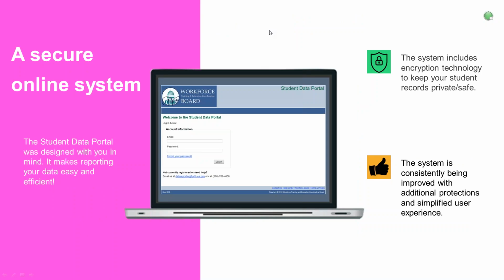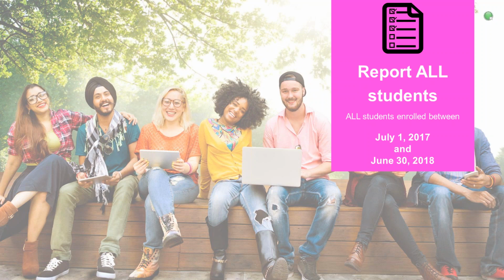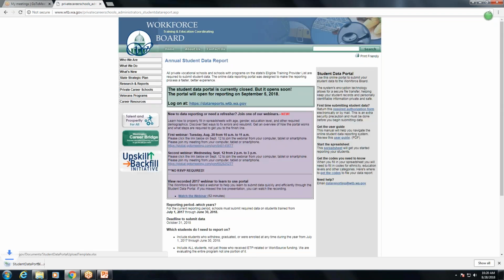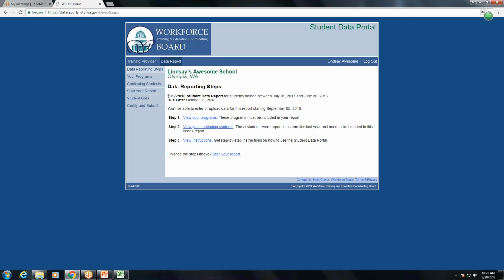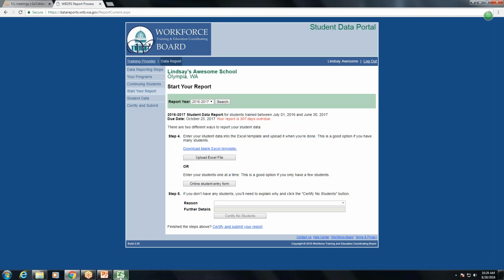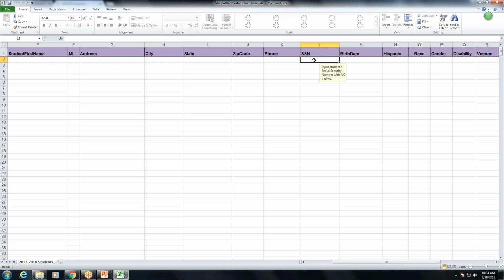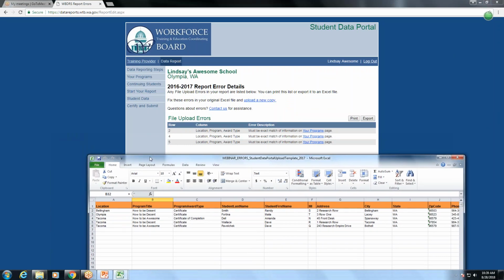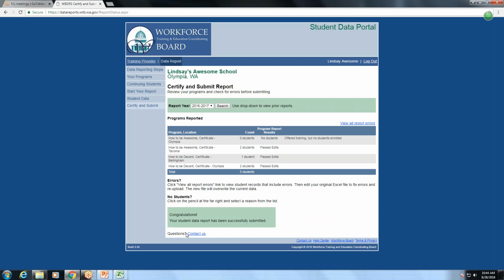Student Data Reporting Webinar - August 28, 2018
Watch this webinar to get tips and tricks for reporting your student data to the Workforce Board.